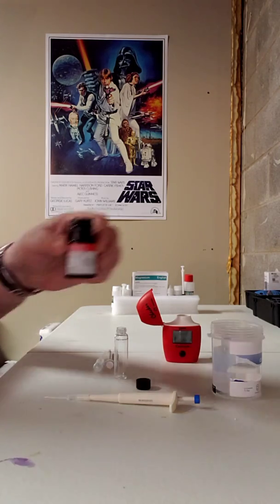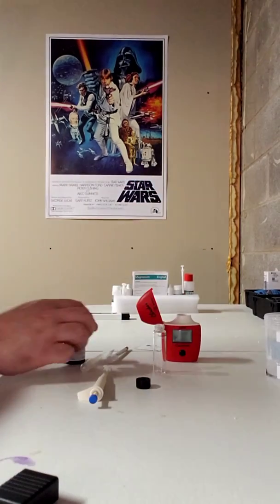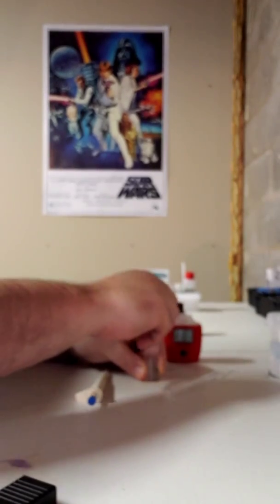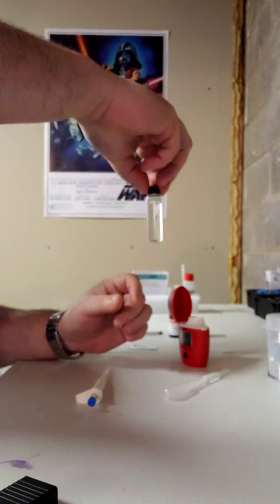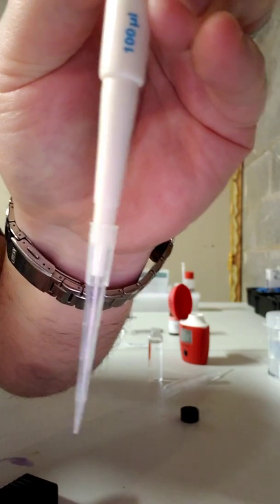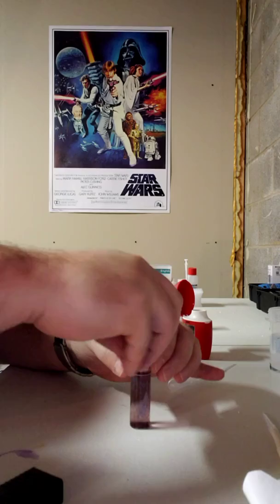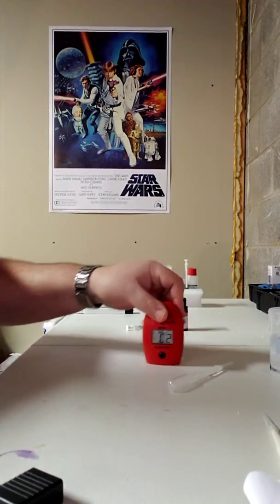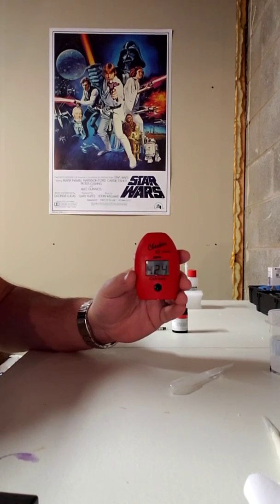Using the hanna calcium checker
A quick look at how I use my hanna calcium checker